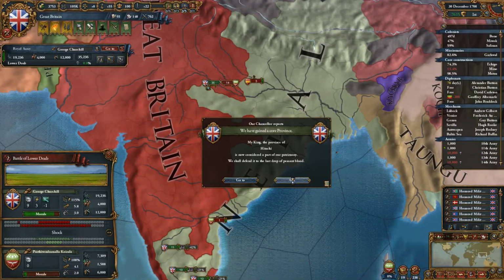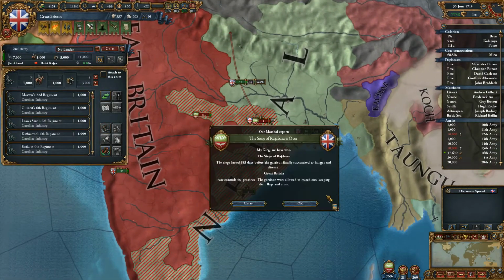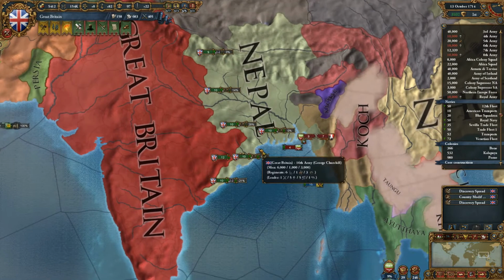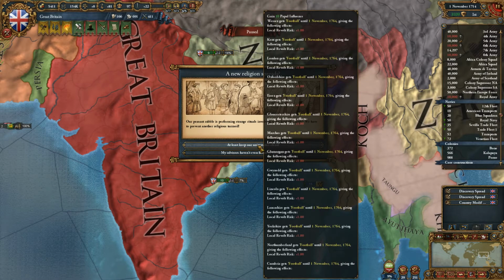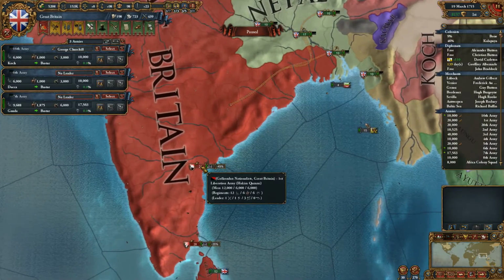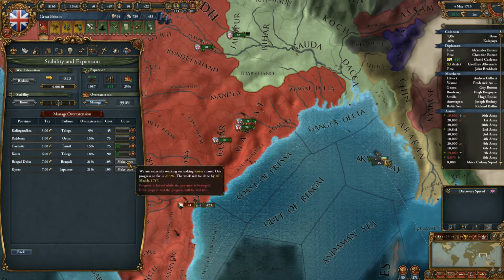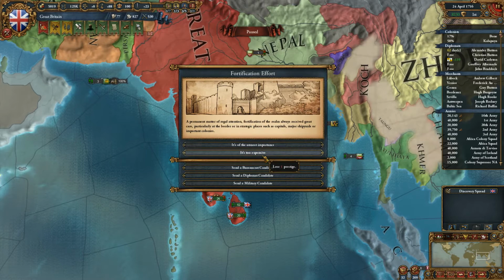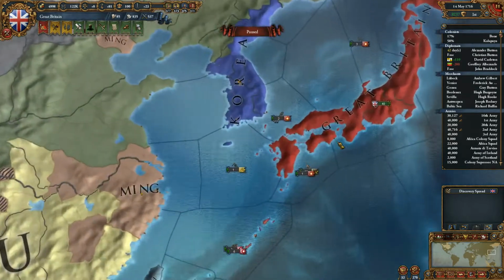Europa Universalis IV - England - Land of the Rising Sun! (Part 56)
Playing England this time we will be doing a few, five or six achievements this game, those are "One Night In Paris" basicly conquer Paris as England, "The Five Colonies" have five colonial nations, "Master of India" conquer India as a European nation, "Trade Hegemon" Conquer Aden, Hormuz and Malacca as a European nation, "The Rising Sun" Conquer Japan as a European Nation.

Other achivements that I might try to get in this game includes "Just a little Patience" complete the campaign, "Double the Love" have two unions at the same time, "World Discoverer" discover the entire world, in other words no terra incognita, "Traditional Player" have 90 tradition in both navy and army, and lastly if things go we'll I might attempt "World Conqueror" although this is highly unlikely, pretty certain this should make a fun and interesting game though.